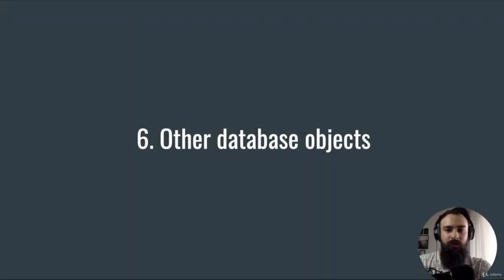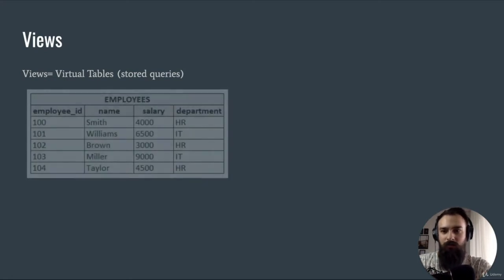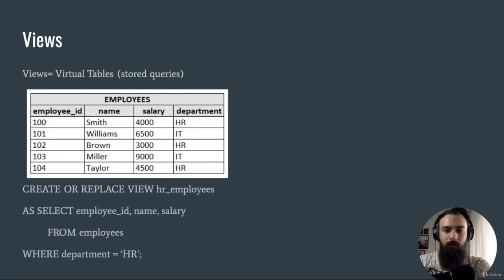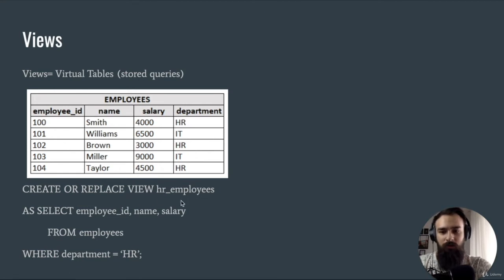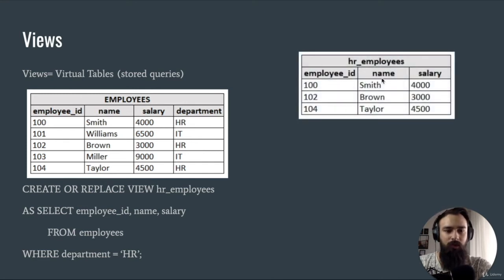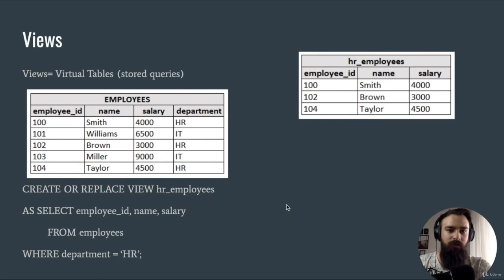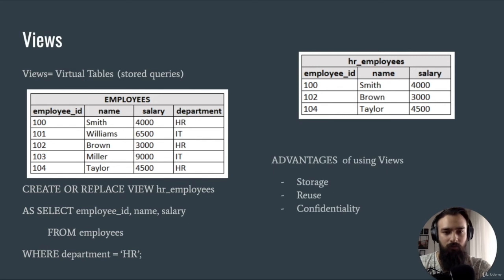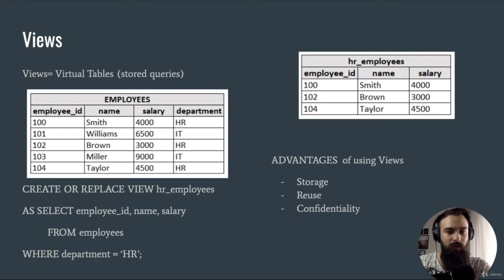What is Views in Database - Virtual Table in Oracle - How to Create View in PLSQL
Introduction Course for Oracle SQL || What is Views in Database - Virtual Table in Oracle - How to Create View in PLSQL

Requirements